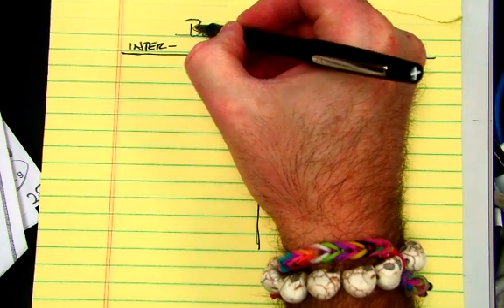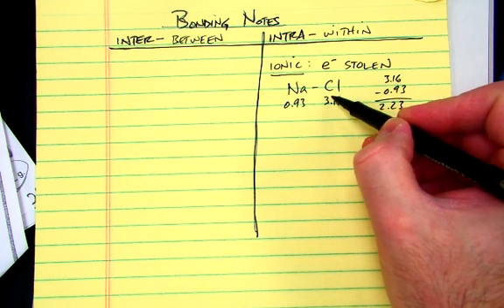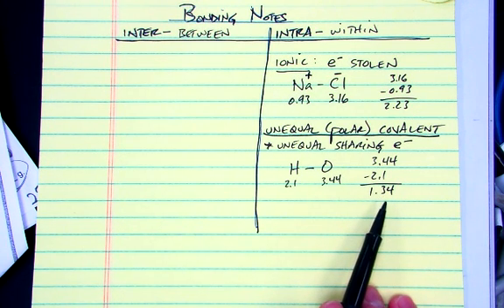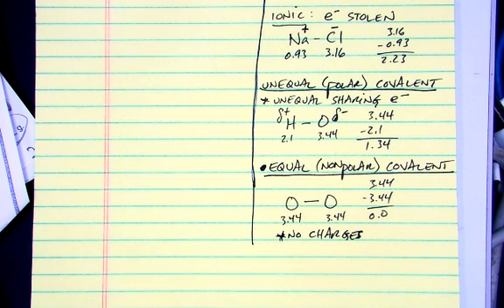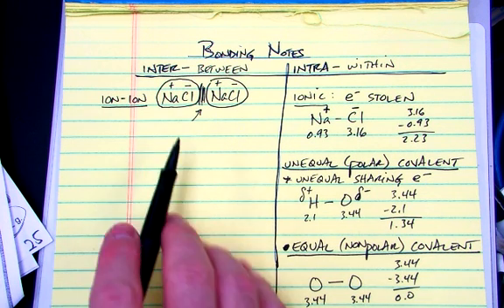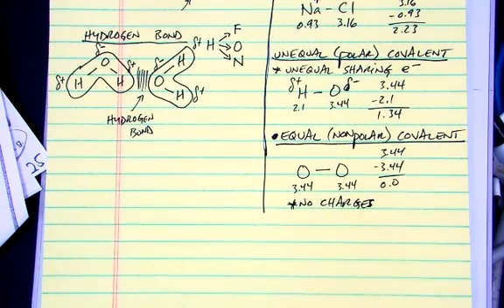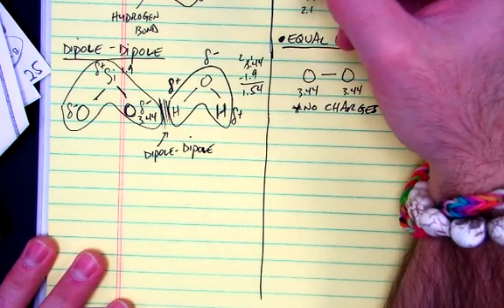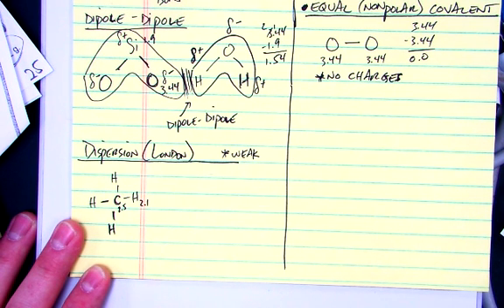bonding notes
notes on inter-molecular and intra-molecular bonds.  Using electronegativity to determine if a molecule is polar, nonpolar or ionic.